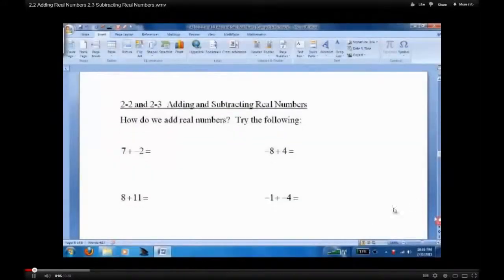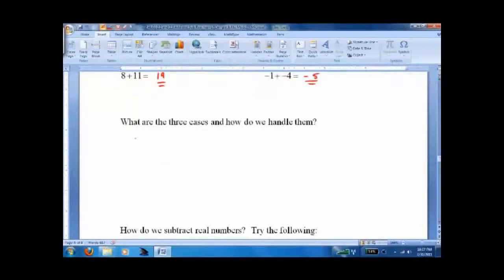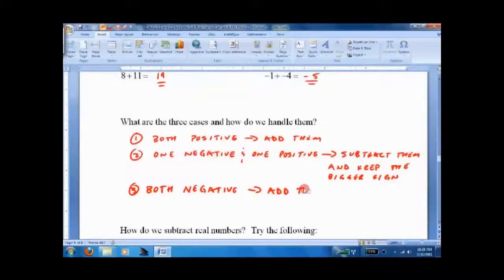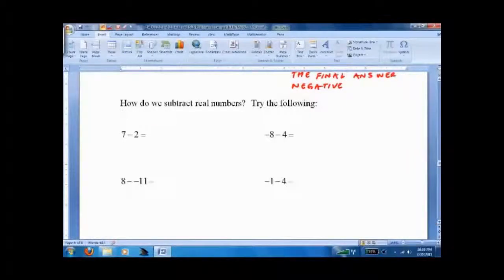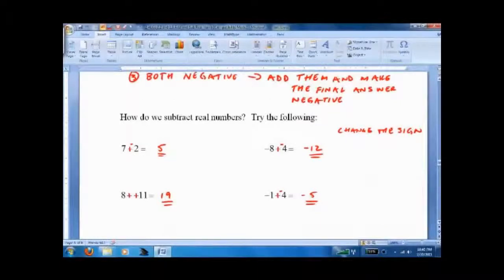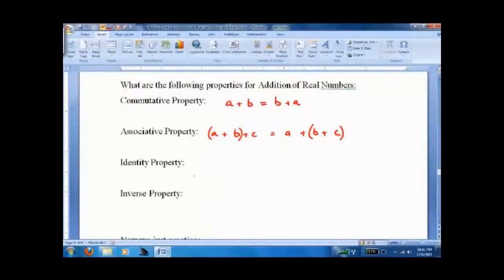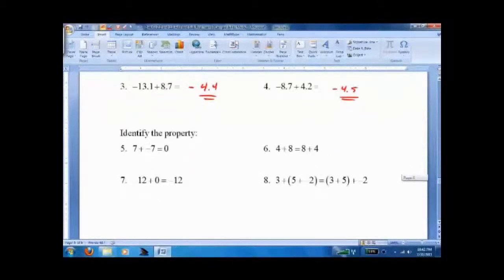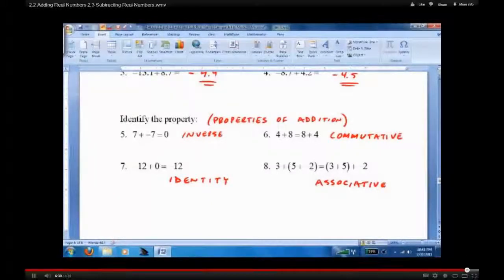2-2 & 2-3 Add and Subtract Real Numbers